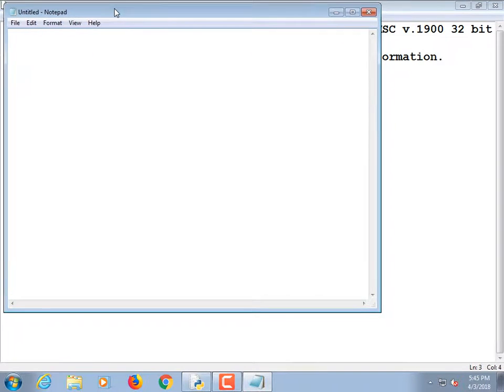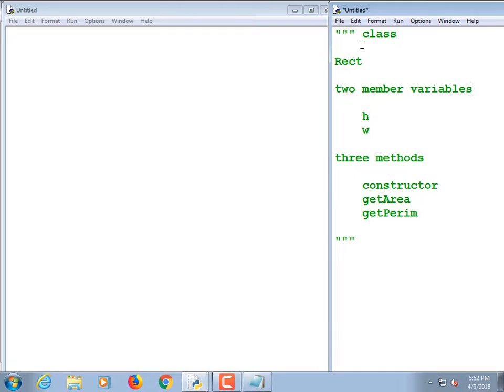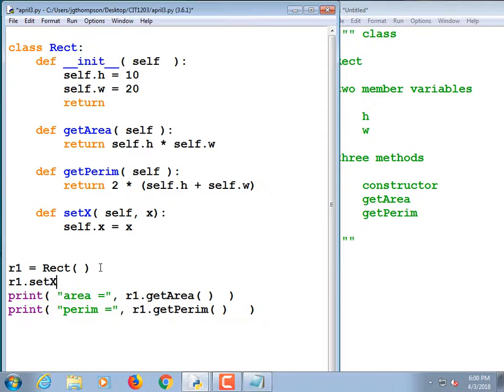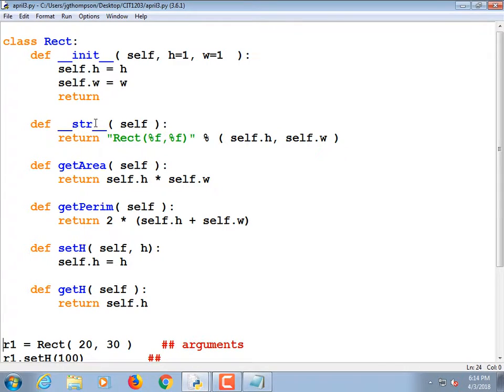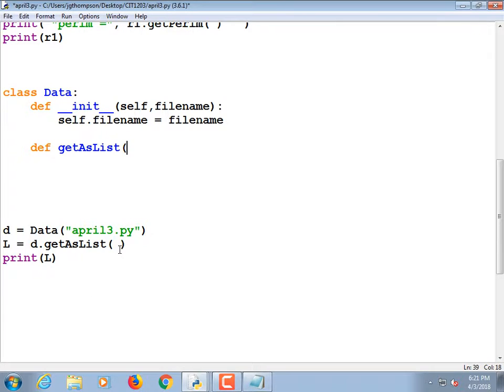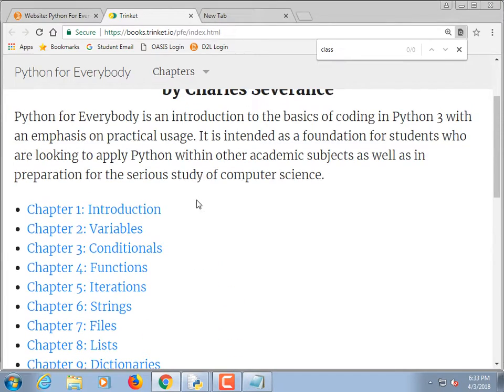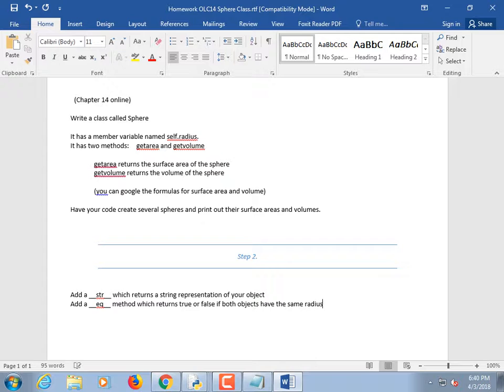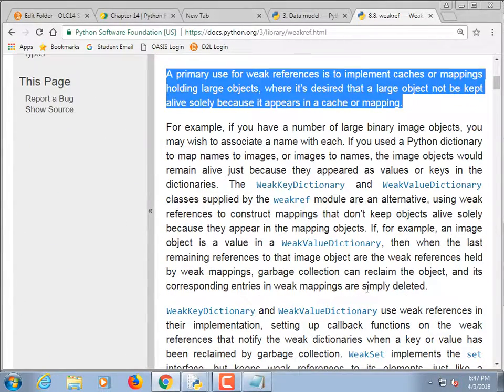CIT1203_3436 Scripting (April 3 2018) (Classes)